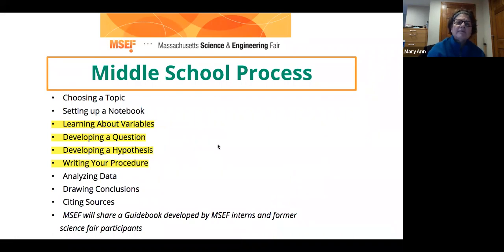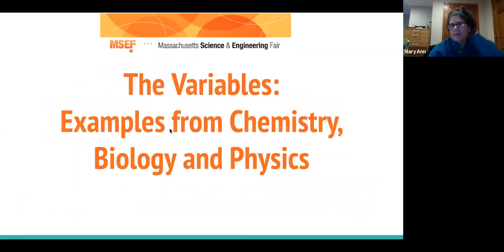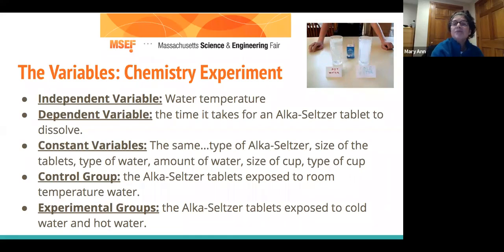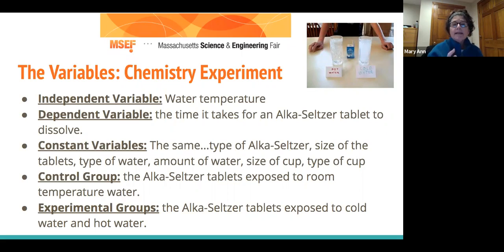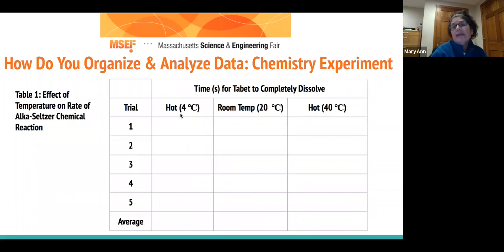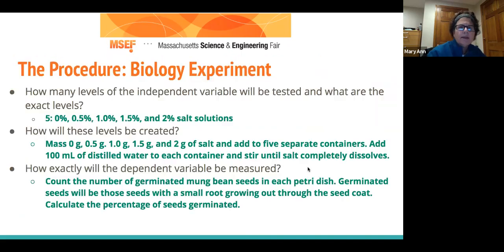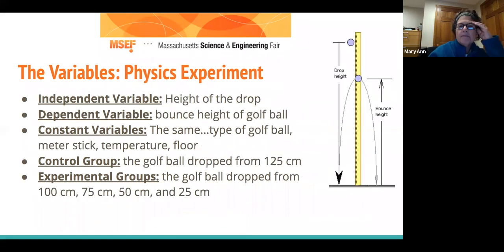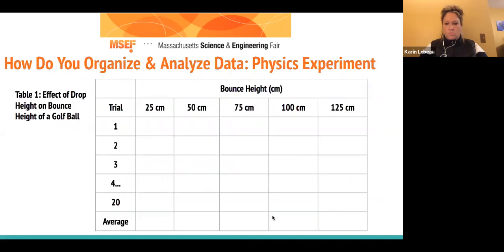Middle School Teacher Workshop 3